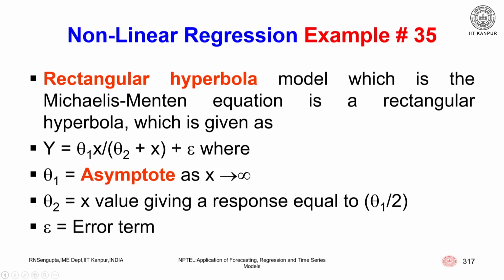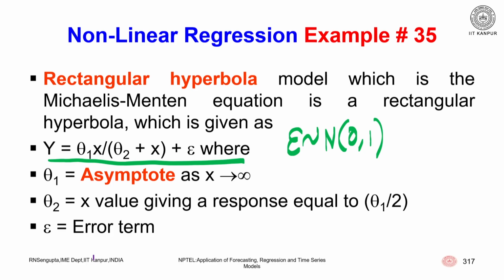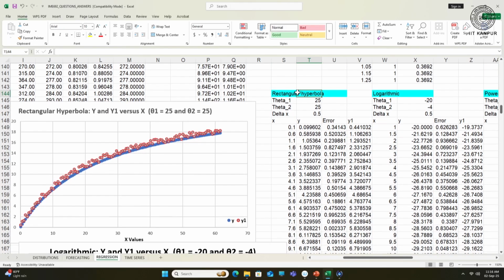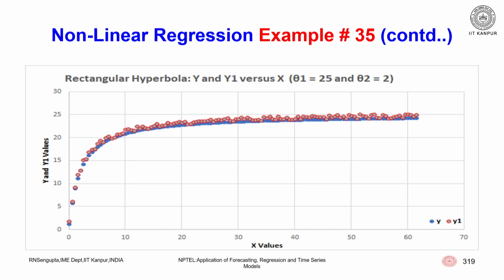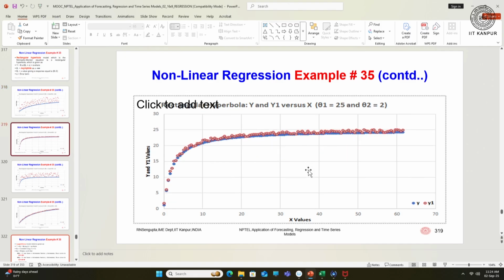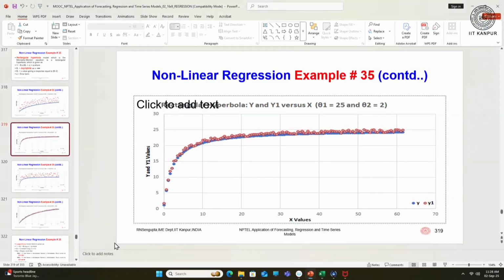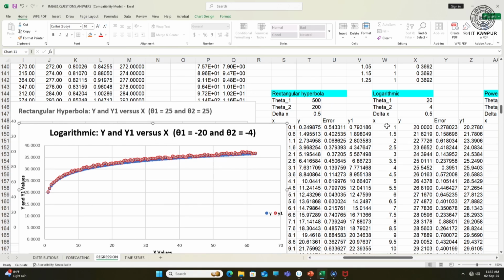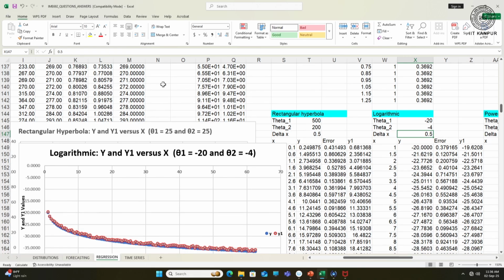Lecture 46: Nonlinear Regression, Examples (Rectangular Hyperbola, Logarithmic)